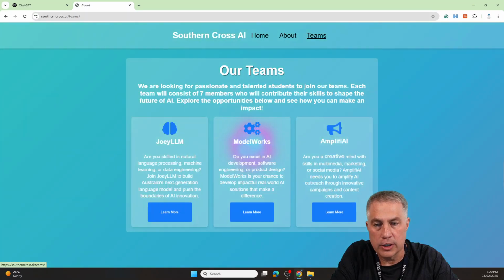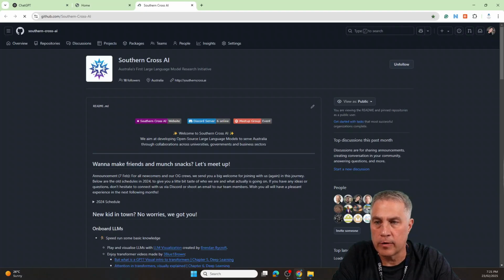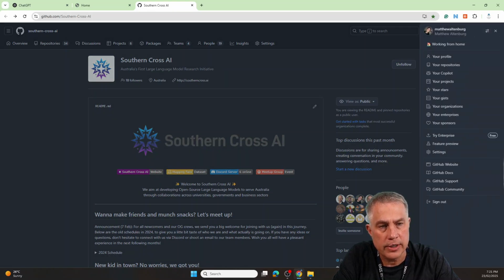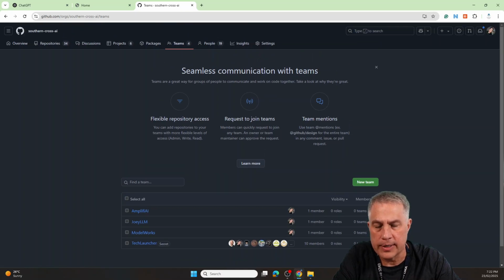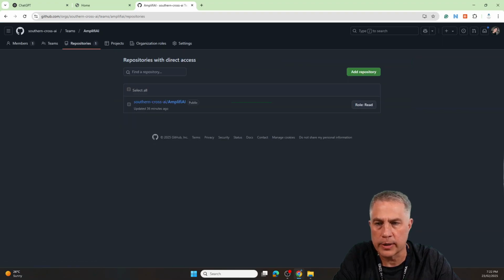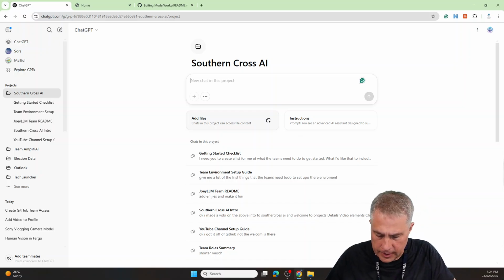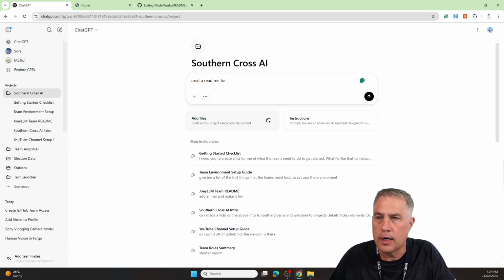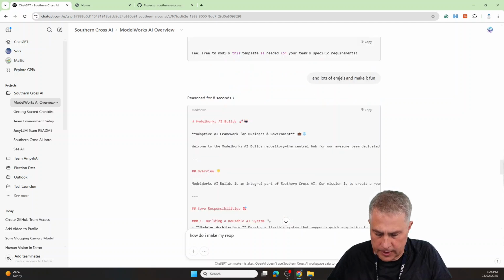Getting Started with GitHub for Southern Cross AI Teams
Learn how to navigate GitHub for the Southern Cross AI community. In this video, I will give you a quick walk guide on setting up your GitHub account. This tutorial is tailored for all teams—JoeyLLM, ModelWorks, and AmplifiAI.